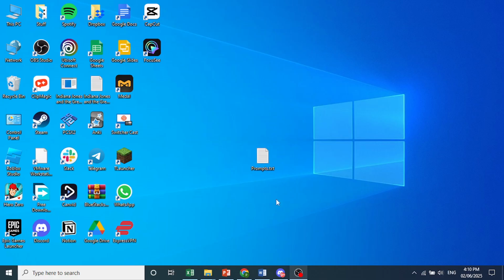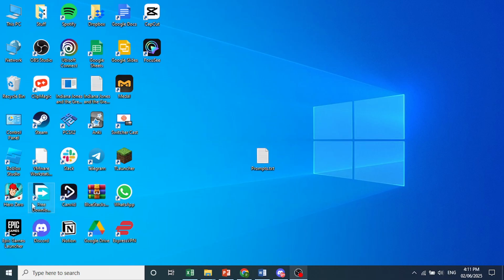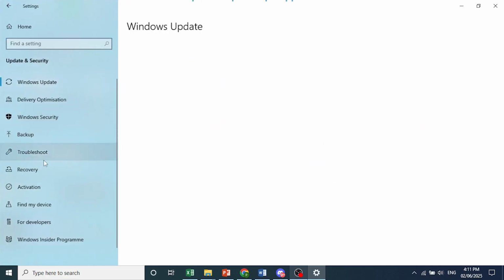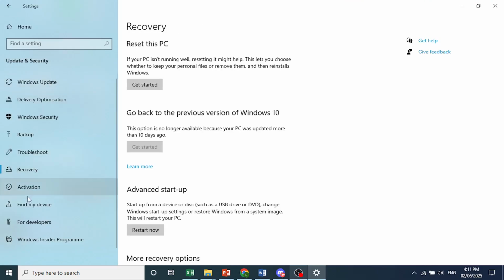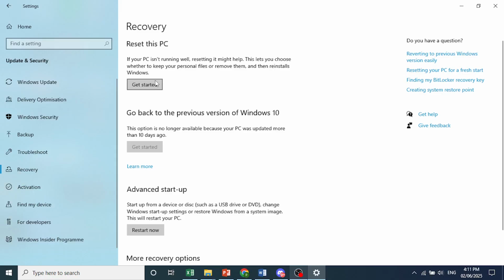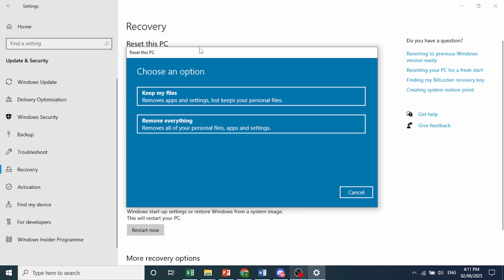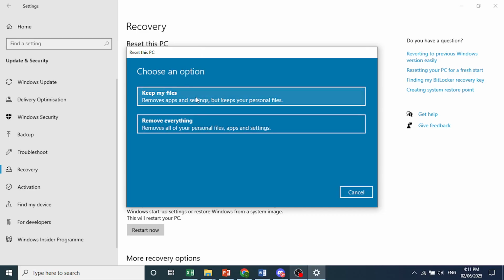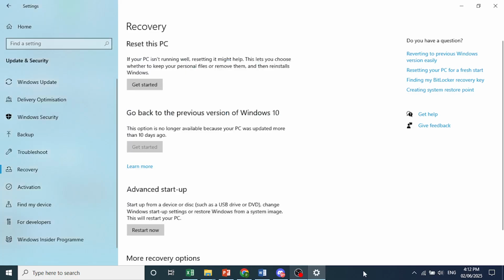How To Reset Acer Laptop To Factory Settings (Windows 11) (Easy Method)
Having issues with your Acer laptop or just want to start fresh? In this video, we’ll walk you through how to reset your Acer laptop to factory settings. Whether you're using an Acer Aspire or another Acer model, this guide covers everything from restoring your system to default, recovering from problems, or preparing your device for a new user.

✅ What’s covered in this video:

🔄 How to factory reset any Acer laptop step-by-step
💻 How to access the recovery menu (Alt + F10 method)
🛠️ What to do if your laptop won’t boot properly
📁 Tips on backing up important files before resetting
⚠️ What factory reset does and what gets erased

This is your all-in-one guide to safely restoring your Acer laptop to factory defaults and getting it running like new again!